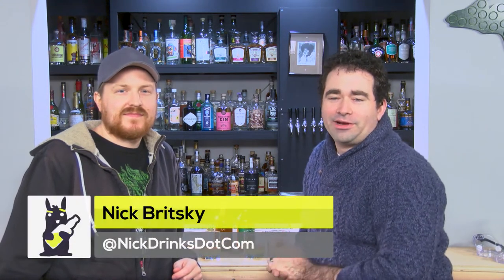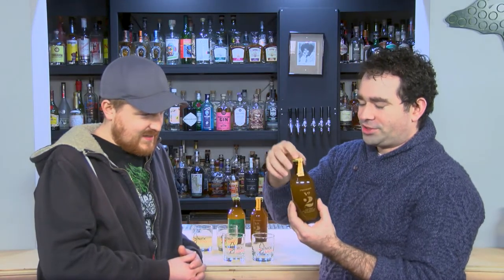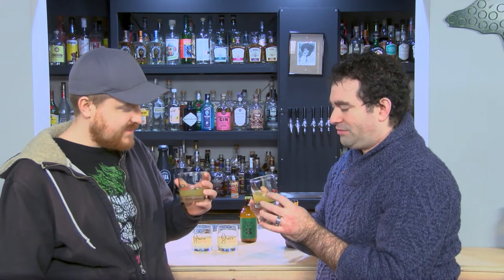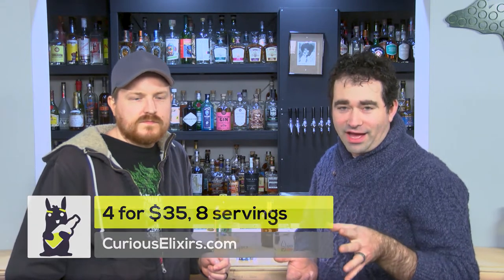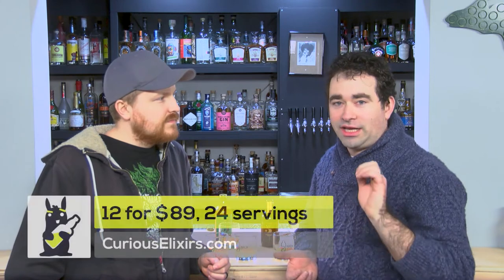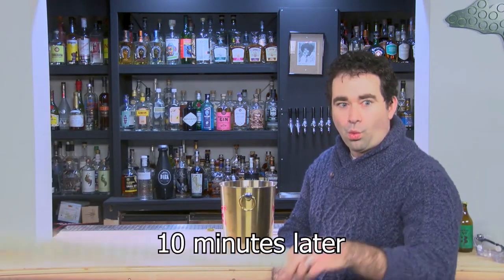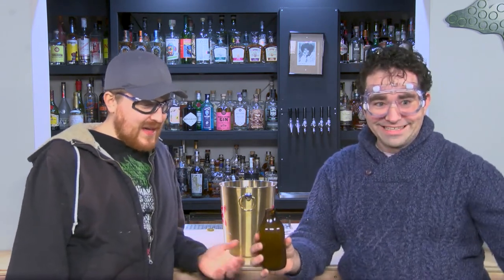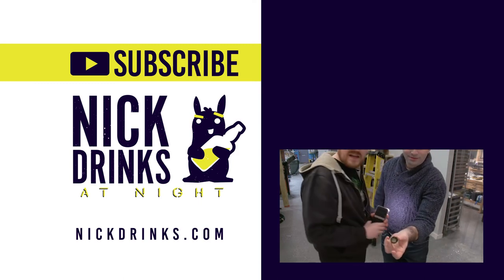Tasting Curious Elixir Non-Alcoholic Sodas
For the last day of Dry January 2019, Nick Drinks is sampling Curious Elixirs. These are non-alcoholic, no sugar added cocktails.

They make three flavors and we sampled two; Curious Elixir 2
which is a dark and stormy meets a margarita and the Curious Elixir 3 which is a cucumber cocktail. Curious Elixir 1 is an old-fashioned. I'm joined by Seth Jones, our Technical Director for this sampling.

Stay until the end as we saber open one of the bottles.